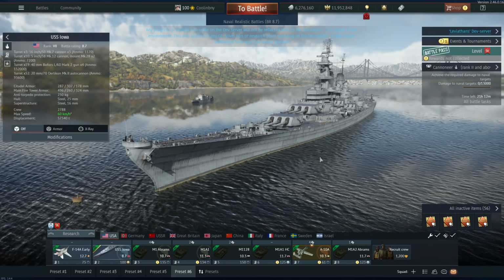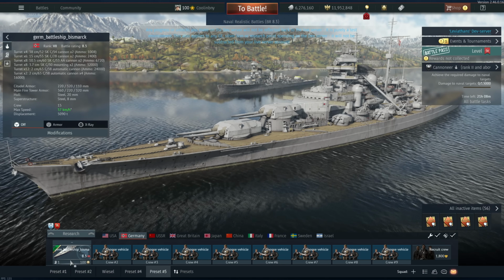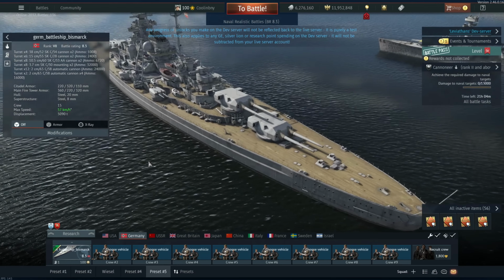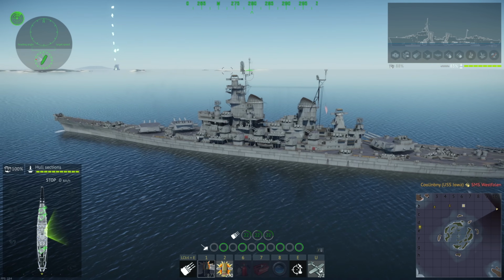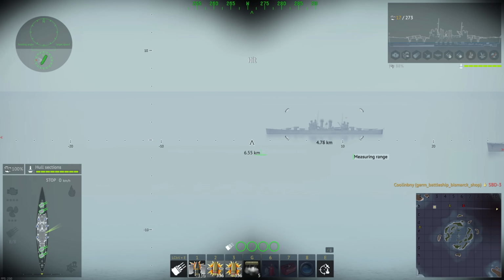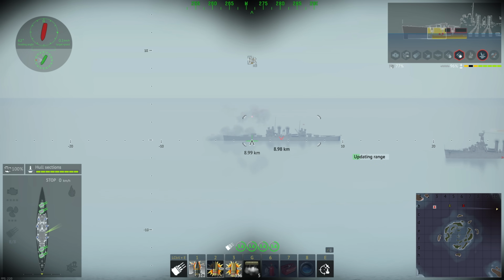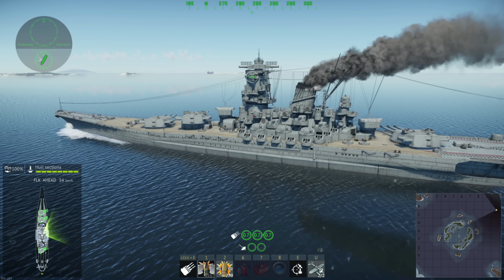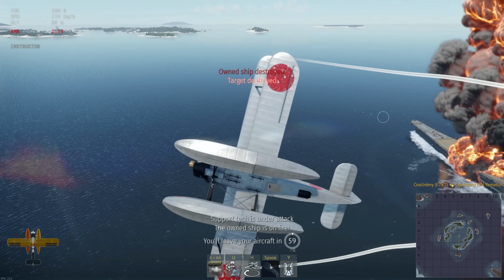Biggest Battleships EVER - Iowa, Yamato, Bismarck - Dev Server Overview & Gameplay [War Thunder]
We've got the Iowa, Bismarck, AND Yamato ALL coming to War Thunder with the "Leviathans" major update. In this video, I go over all of them in the dev server.

Video Title: Biggest Battleships EVER - Iowa, Yamato, Bismarck - Dev Server Overview & Gameplay [War Thunder]

Chapters
00:00 Intro/USS Iowa Overview
03:27 Bismarck Overview
06:22 Yamato Overview
09:59 Iowa Test Drive
14:34 Bismarck Test Drive
19:50 Yamato Test Drive